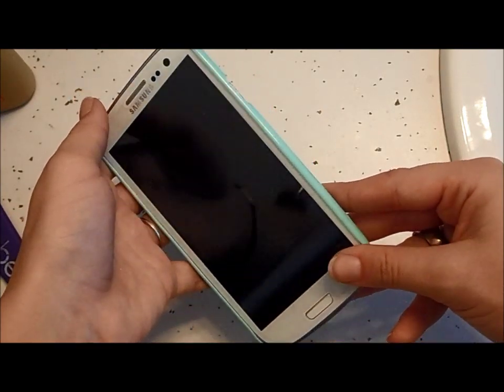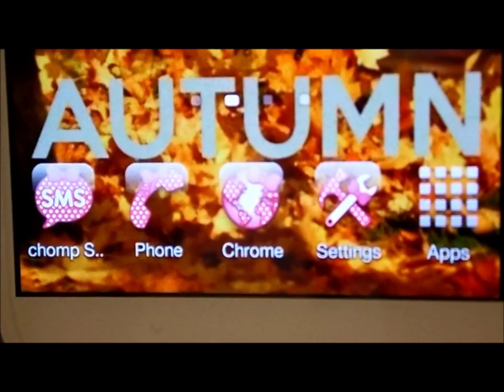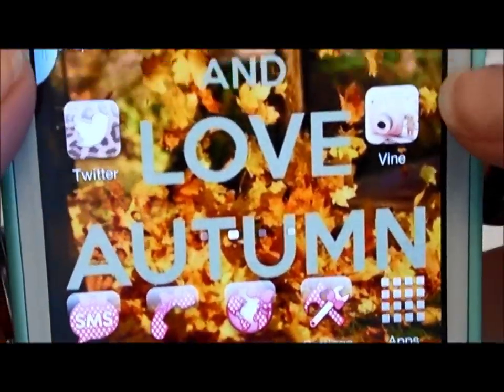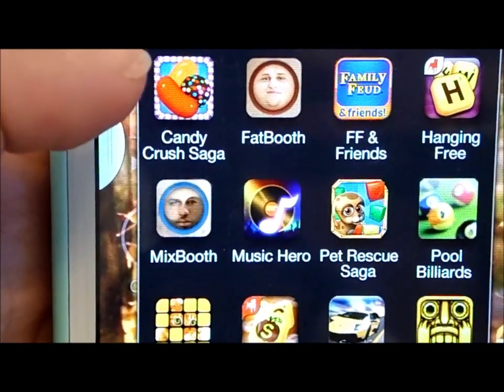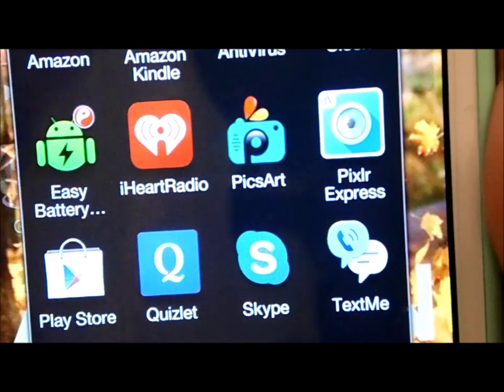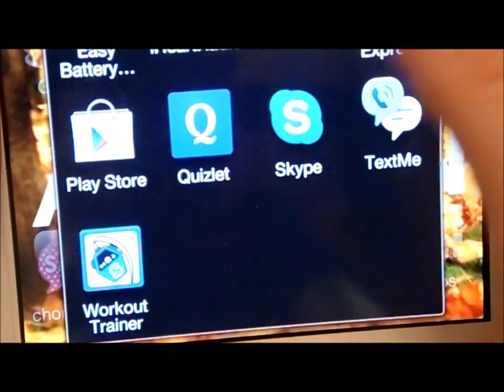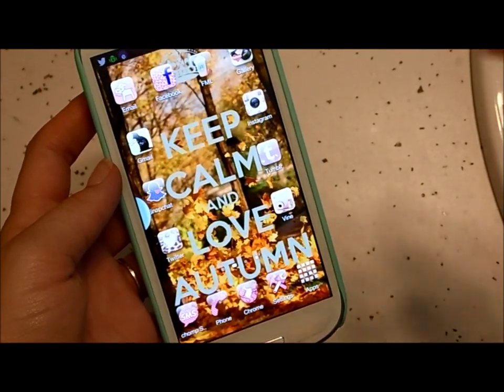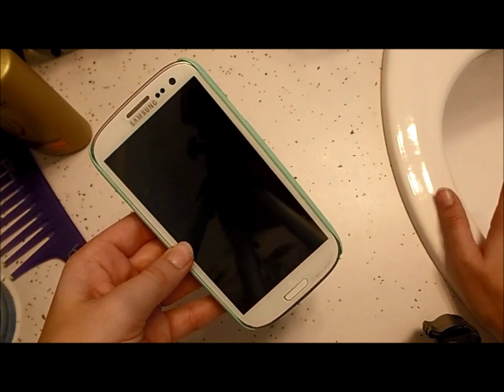What's On My Samsung Galaxy S3!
Hello Everyone! :]
In this video I am showing you all What is on my Phone, the Samsung Galaxy S3. I hope you all have a wonderful day, and I will see you all in a new video next week!